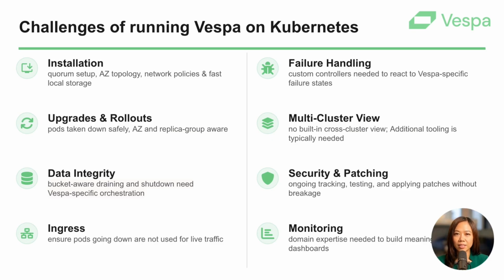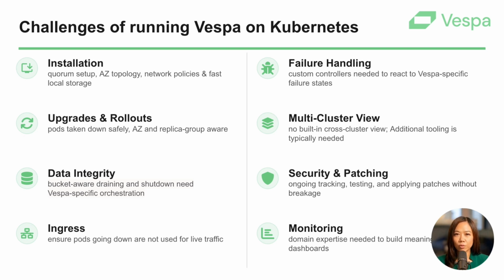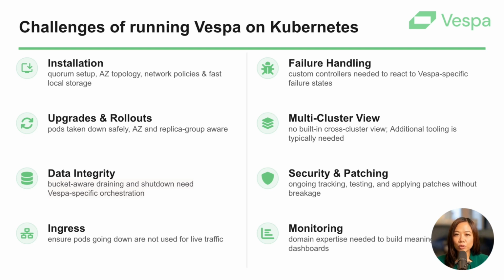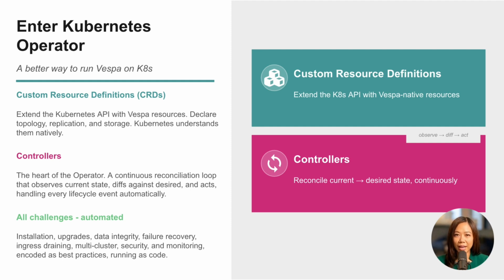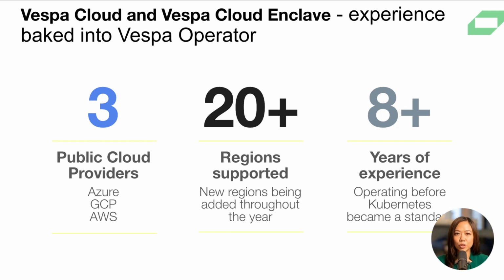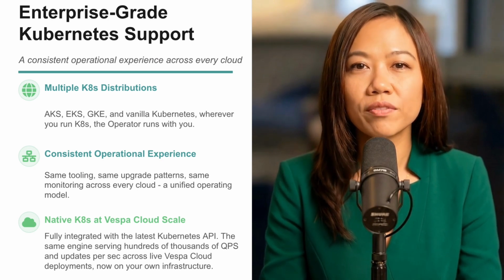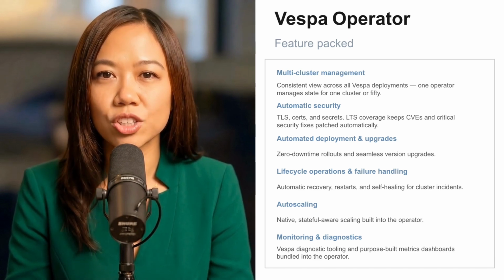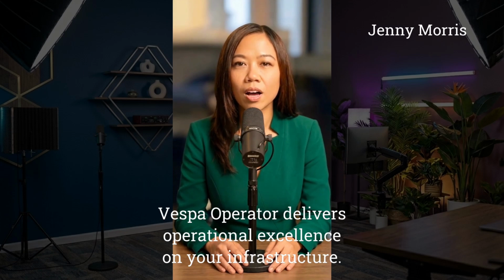The Vespa Kubernetes Operator: A Better Way to Run Vespa on K8s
Running Vespa on Kubernetes is harder than it looks.

Vespa is a complex, distributed, stateful system, hardware-aware and topology-dependent. Kubernetes doesn't know any of that out of the box. The result: months of engineering to handle quorum setup, topology-aware upgrades, data integrity, failure recovery, multi-cluster visibility, CVE patching, and Vespa-specific monitoring. And ongoing maintenance after that.

𝗦𝗼 𝘄𝗲 𝗯𝘂𝗶𝗹𝘁 𝘁𝗵𝗲 𝗩𝗲𝘀𝗽𝗮 𝗢𝗽𝗲𝗿𝗮𝘁𝗼𝗿.

Our team has been running Vespa in production for 8+ years, 3 public clouds, 20+ regions, tens of thousands of active clusters. We encoded that operational excellence into an operator so you don't have to figure it out yourself.

Zero-downtime upgrades. Automatic failure recovery. Multi-cluster visibility. LTS security coverage. Vespa-native autoscaling. Purpose-built dashboards. On AKS, EKS, GKE, or vanilla Kubernetes.

The same engine serving hundreds of thousands of QPS on Vespa Cloud, now on your own infrastructure.

You tell it what you want. It figures out how.